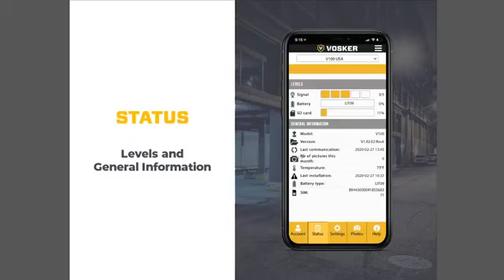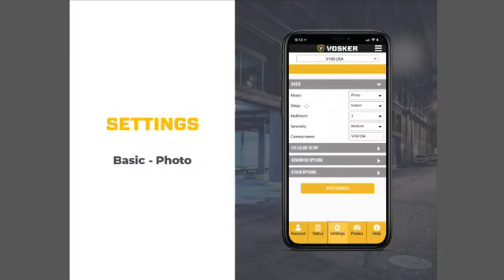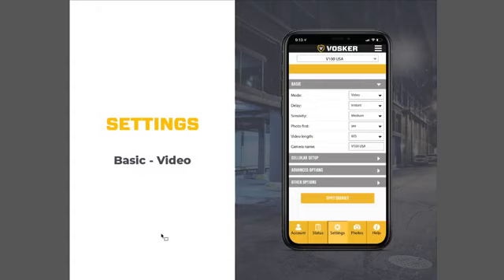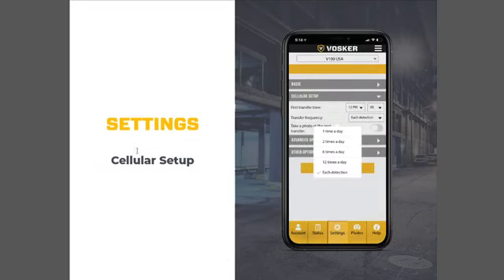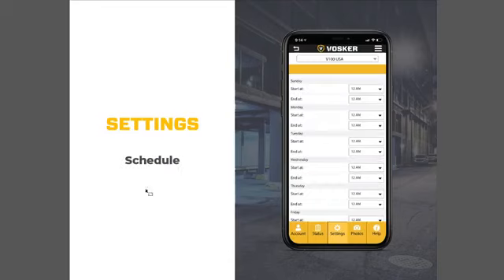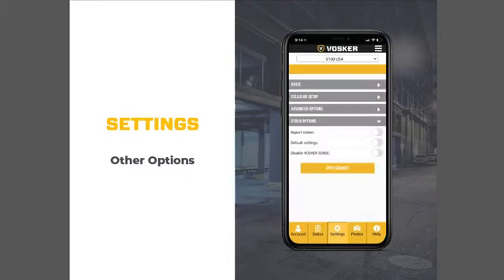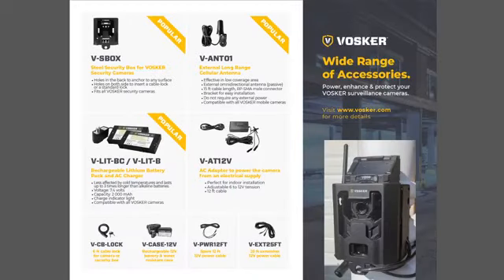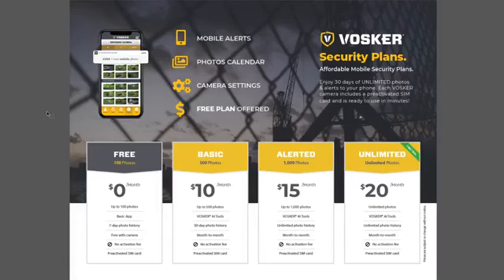Online Webinar with VOSKER Expert - RAPID DEPLOYMENT SURVEILLANCE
10am PST, 11am MST, 12pm CST, 1pm EST
(15-20 min live event)

Learn how to quickly deploy a mobile security system with host Sylvain ”DuFF” Dufresne from VOSKER®. You’ll get a chance to ask questions during the Q&A session after the presentation.